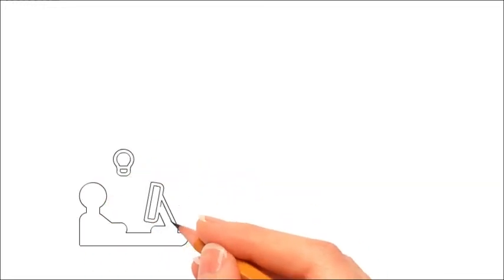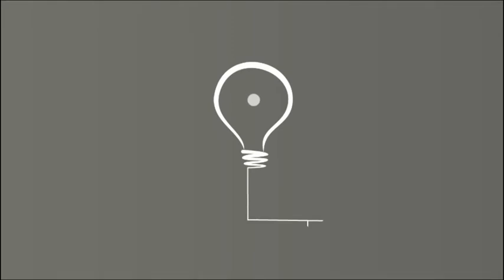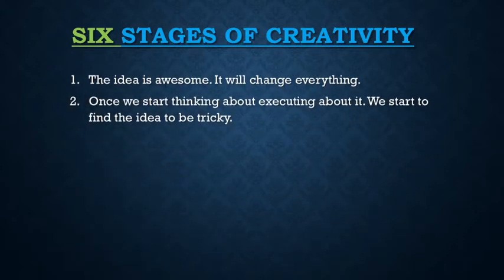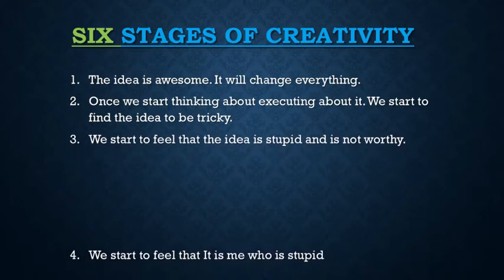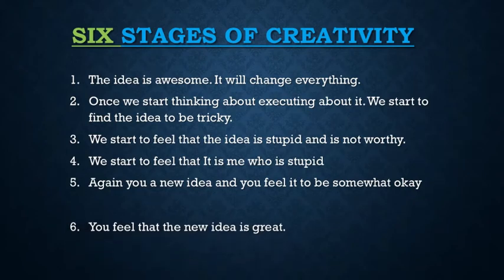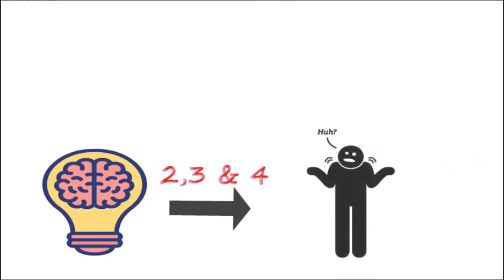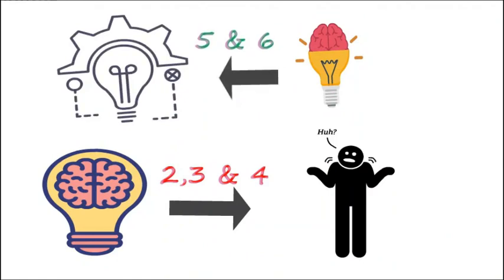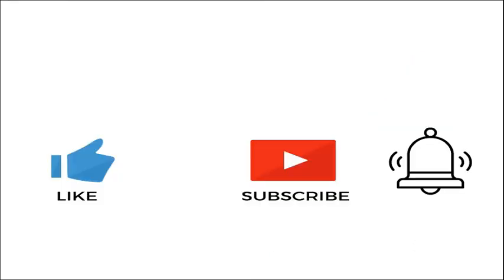From Stupid Ideas to getting GREAT Ideas - Stages of CREATIVITY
Going from Awesome to Stupid to Great Idea - Enhance CREATIVITY .
CREATIVITY - How to DEVELOP and OVERCOME them - Six Stages.

When we start to be creative we encounter a situation where we feel that the idea we are working on is difficult & tricky and at times we feel we are stupid. Most of us stop at this point. But there are many stages related to the process. In this video we shall see all possible stages and what we have to do about them.

 There are many stages of creativity. Broadly they are of six stages during the process
 Stage 1: The idea is awesome. It will change everything.
 Stage 2: Once we start thinking about executing about it. We start to find the idea to be tricky.
 Stage 3: We start to feel that the idea is stupid and is not worthy.
 Stage 4: We start to feel that It is me who is stupid
 Stage 5: Again you a new idea and you feel it to be somewhat okay
 Stage 6: You feel that the new idea is great.

 This is how the cycle of creativity goes on. Most of us think to stop our creativity about the idea at stage 2&3.
 Stage 4 is the difficult to overcome where a sense of guilt starts to happen and many will stop over the idea at stage 4.

 Once you stop at stage 4 then you creativity takes a big hit. You are devaluing yourself and start to feel shame and we never try again.
It is at that time we should start thinking on new idea and move to stage 5 and stage 6.
Most often or not the ideas which we can overcome earlier stages at move to stage 5 & 6. We feel good about ourselves and the creativity within you would enhance.

Learning from it ?
Don’t stop your creativity from taking wings at earlier stages. Overcome the middle stages and you shall see the creativity with you start flying.

Like the video, hit like button. Share with others so that they can benefit from it.

I wish you achieve all that you aspire for in your life.